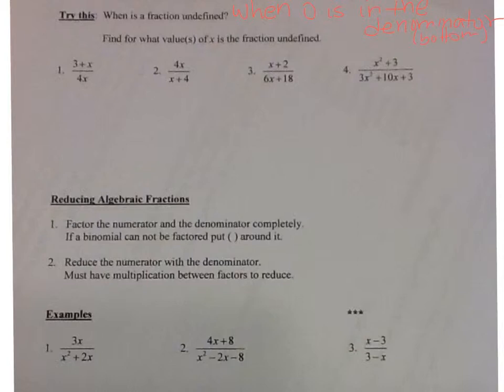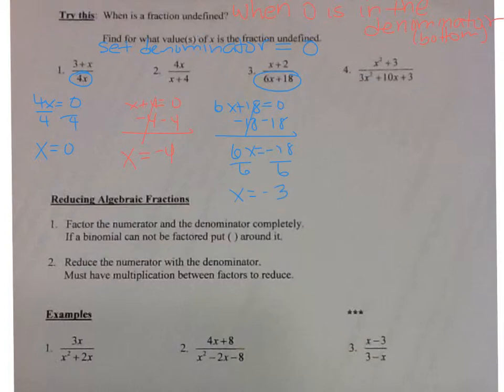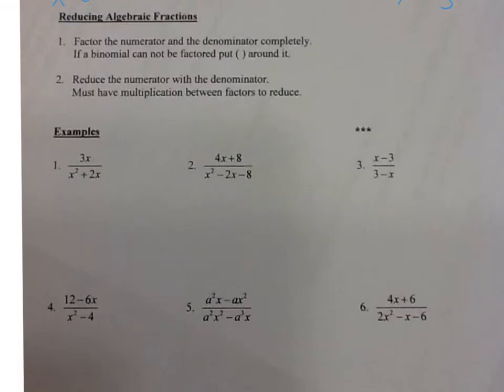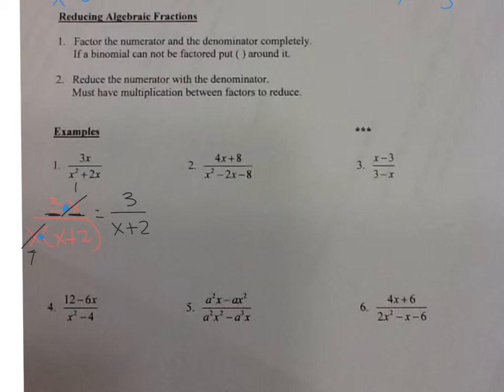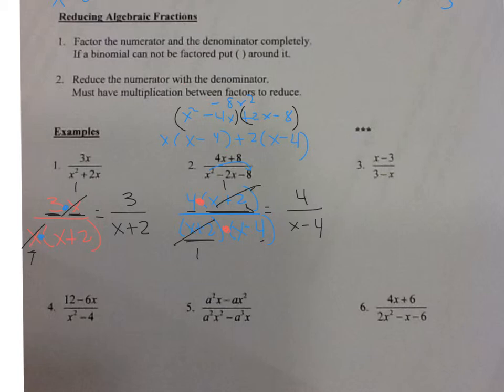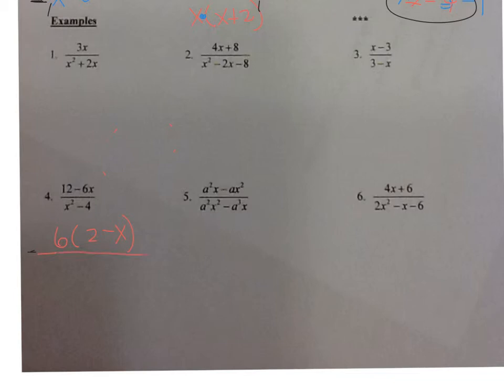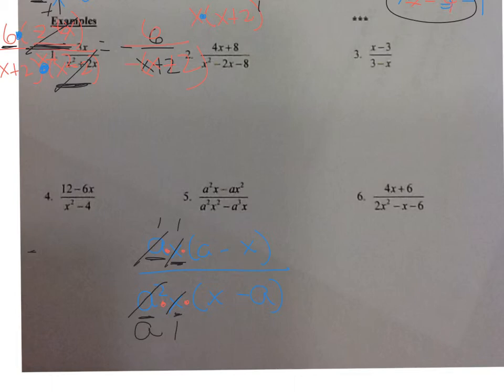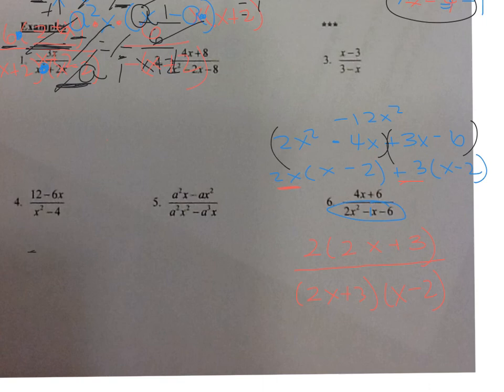reducing algebraic fractions